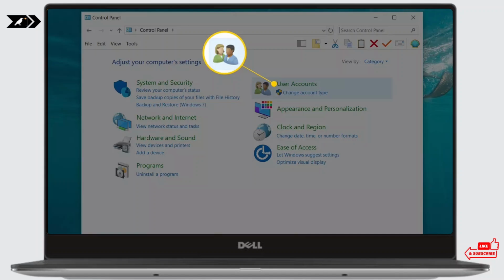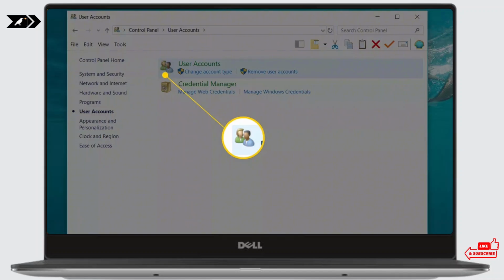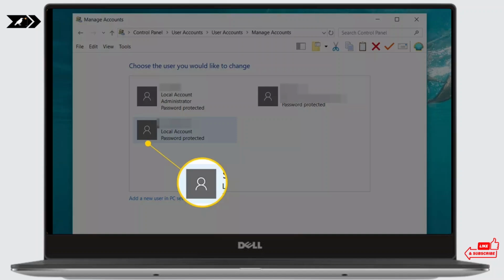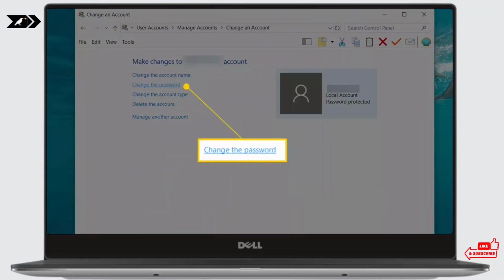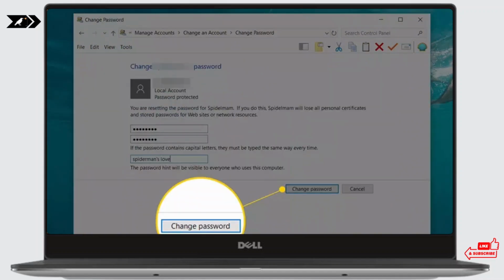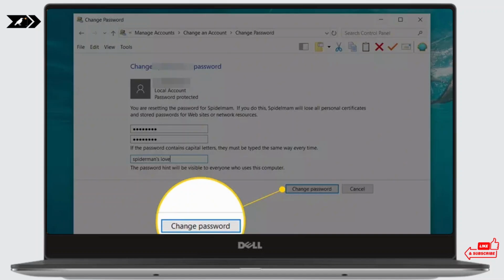How to Change Password on Windows 10?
Need to change your password on Windows 10? This video will show you how to change your password quickly and easily. Whether you're asking, "How do I change my Windows 10 password?" or need help with the process, this tutorial has you covered. Learn the steps to update your password and secure your Windows 10 device. Watch now to find out how to change your password on Windows 10!

Timestamps:
00:00 How to Change Password on Windows 10
00:06 How to Change Windows 10 Password